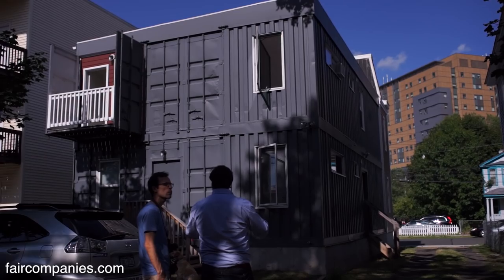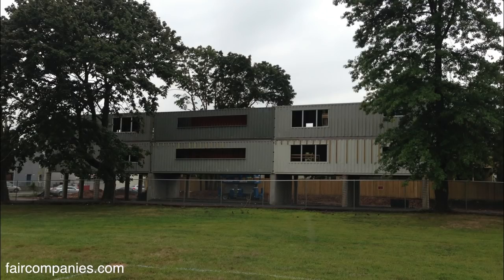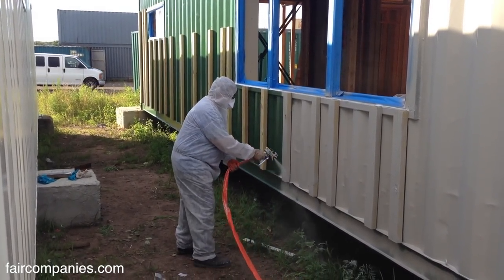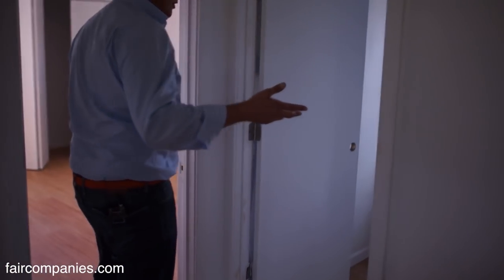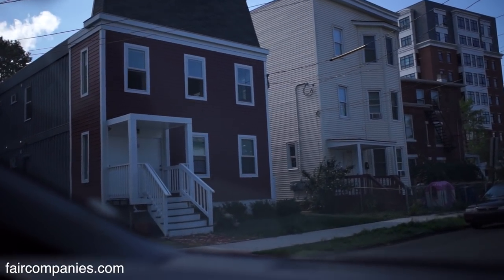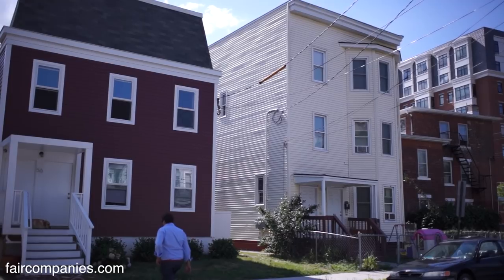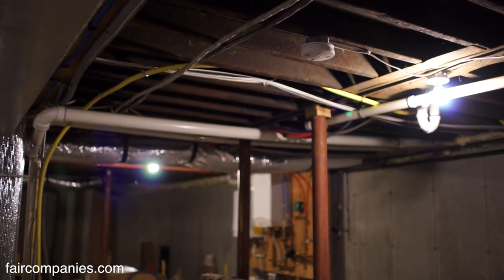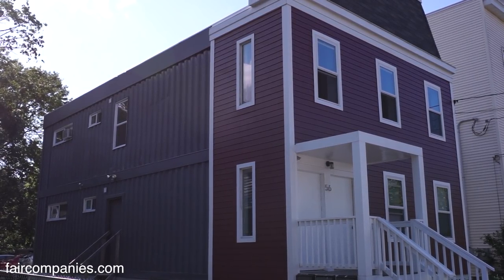Stacked cargo containers in New Haven's "LEGO" apartments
Christian Salvati of Marengo Structures thinks shipping containers make great building blocks, and in time, he hopes it will become an affordable and quick method of building homes.

As full-scale R&D, in 2012, he built Connecticut’s first shipping container homes: a two-story duplex built from six containers. Two years later, he stacked higher using 27 containers to build a 6-unit apartment complex he hopes to rent to students in the New Haven area (the building is wedged between Yale and University of New Haven).

While containers are uniform, modular and easily sourced (Salivati buys from a depot in Newark, NJ), the building process is still slower and more expensive than it should be given the lack of codes for this type of building.

Salvati thinks that by sharing information, architects and builders can help improve both zoning issues and the currently steep learning curve that prevents containers from becoming a more universal modular alternative.